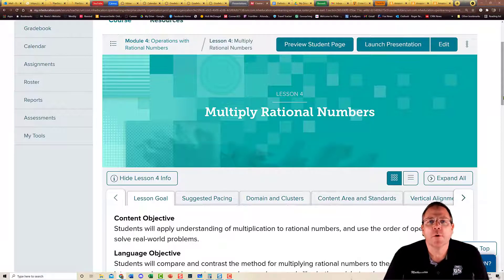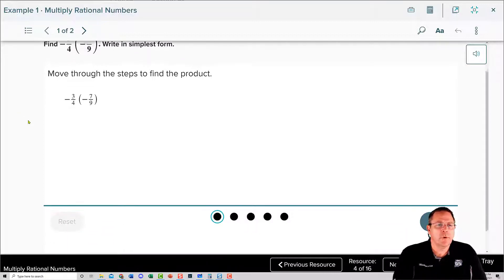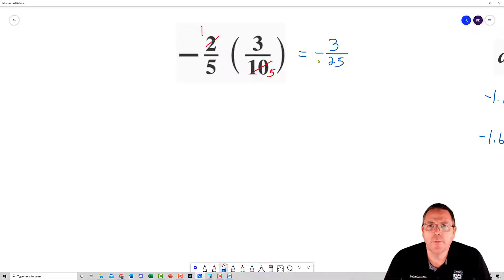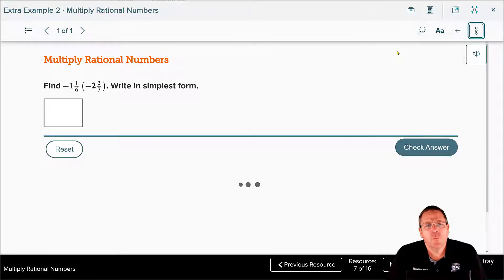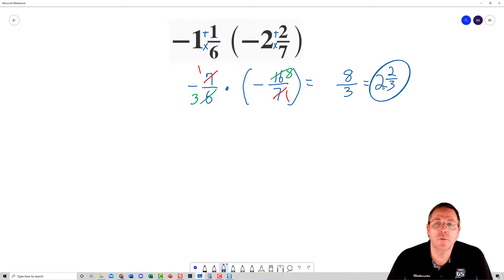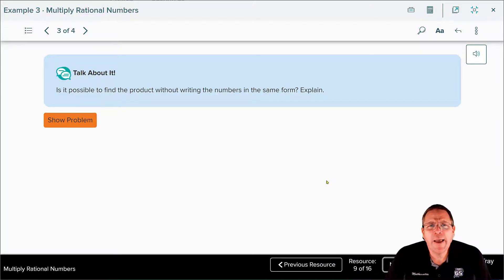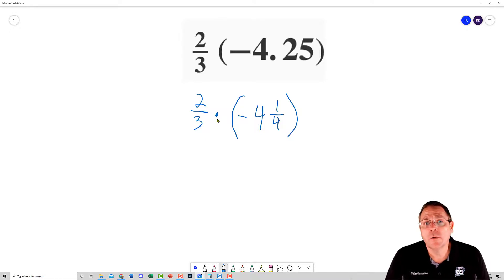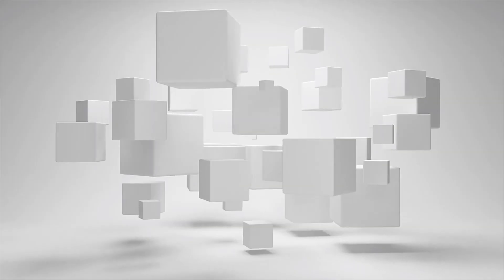4-4 Multiply Rational Numbers (Part 1)